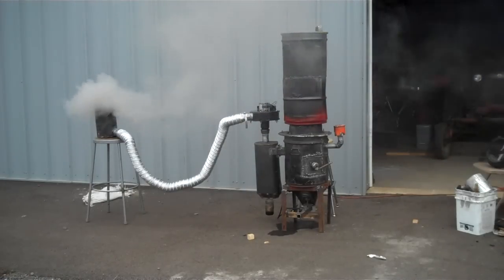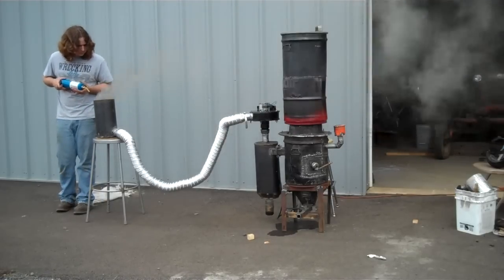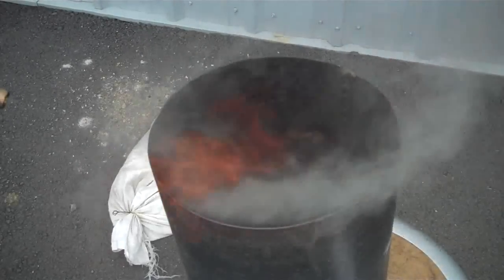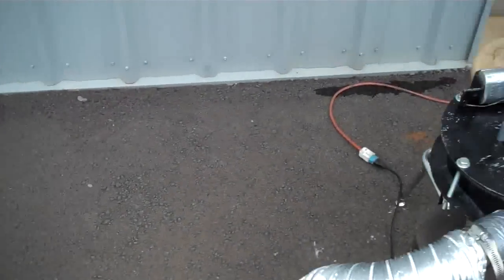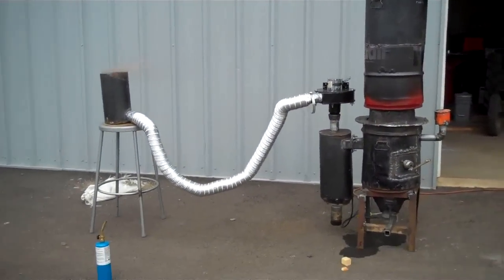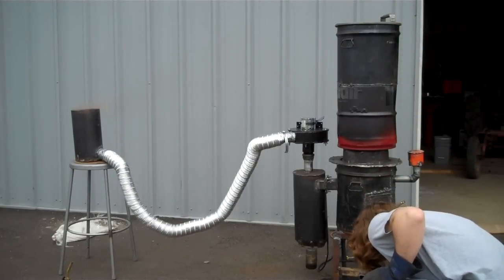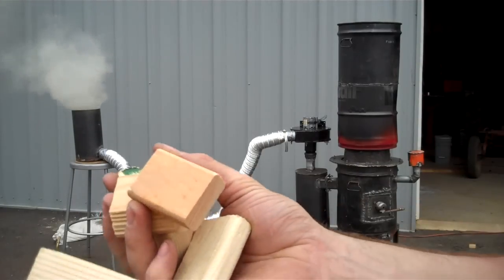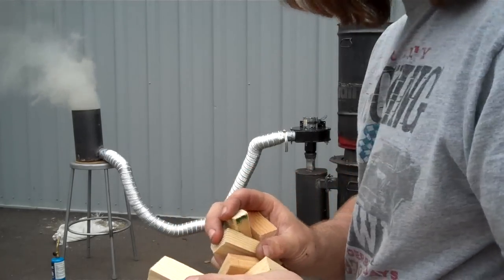Gasifier - first run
for my new projects!
A project I worked on throughout high school. It was mostly scrap parts, built in an ill equipped and underfunded shop class.
I actually taught the teachers a few things on this one since they had no idea what it was before i started.

I leave this project up not because its a well built machine, I was 17 at the time, just look at it; but because it displays whats possible with nothing but percervierance alone.
After 3 years of independent research and fabrication, and about $100 for materials, it worked. This project landed me an internship at allpowerlabs.com which turned into 4 years of employment from internship, to Production and Shipping, to Reliability Testing and Engineering.
I now am working as a Machinist building air tools, with intents to incorporate small turbines into small scale renewable energy projects in the future.

I have a few thousand hours of experience with professional gassification systems which can be viewed on the APL youtube page or their website.